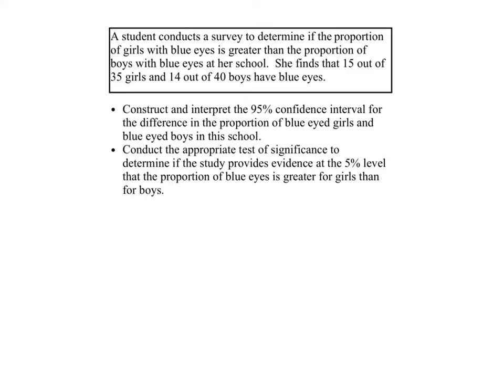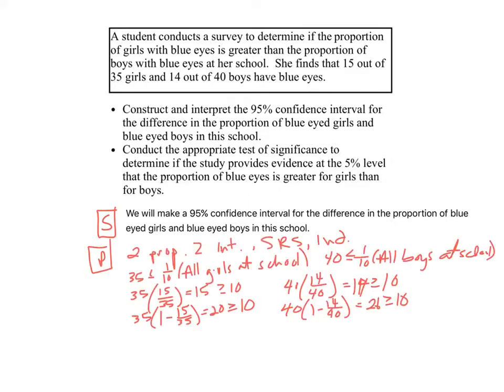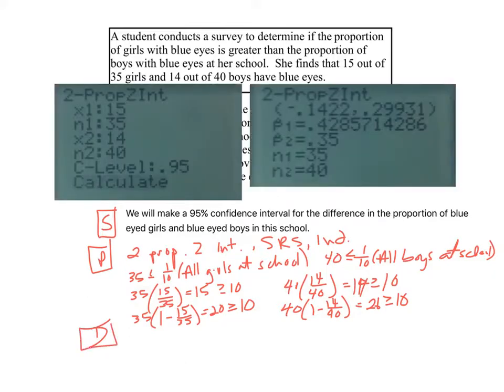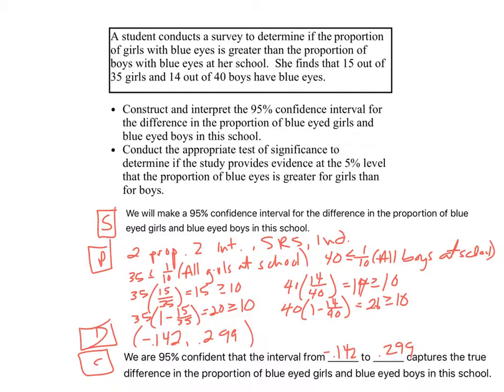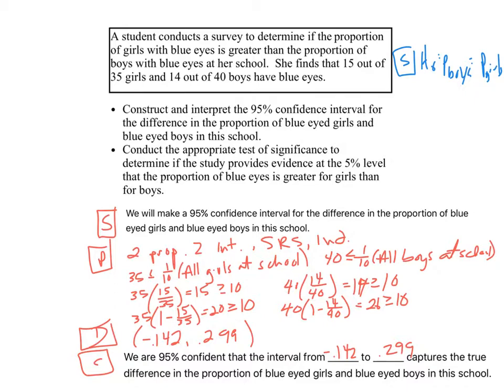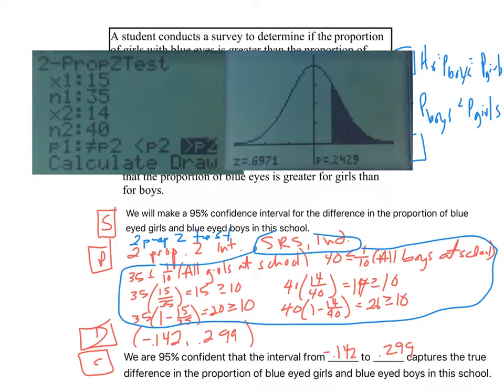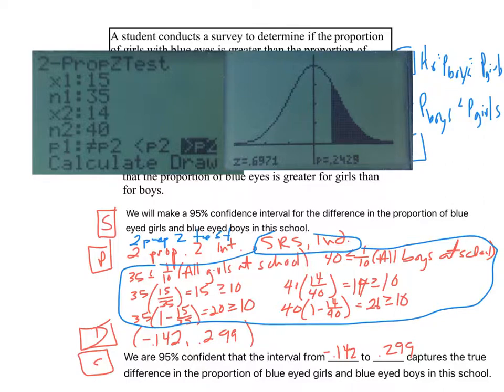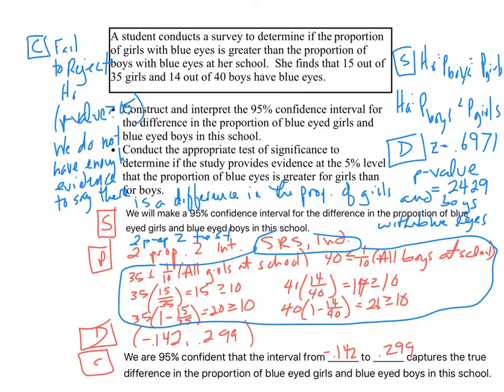Statistics - 2 Sample Proportions Confidence Interval and Hypothesis Test Example